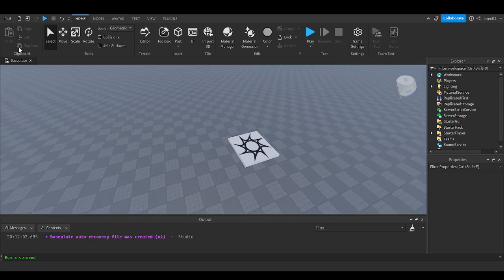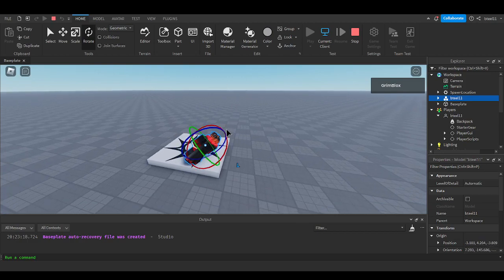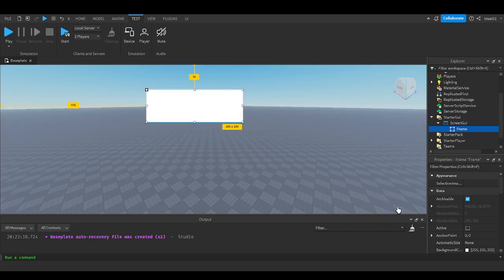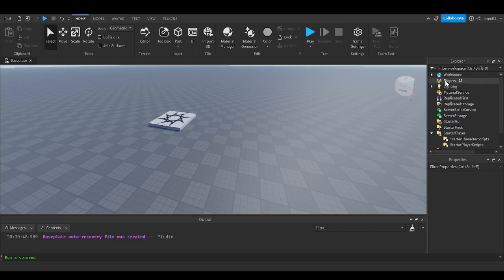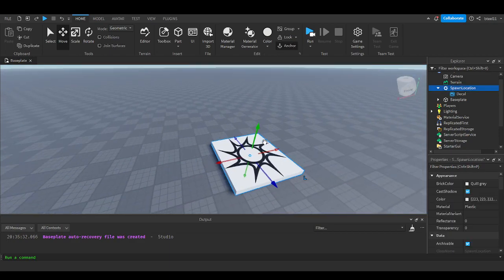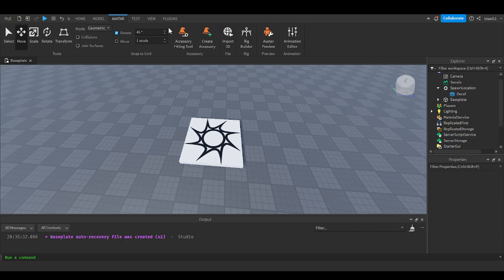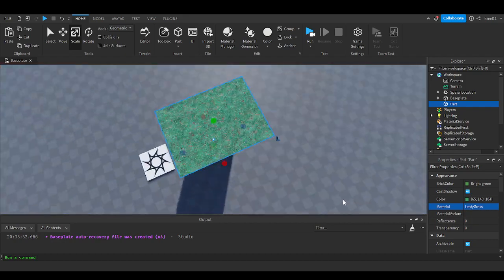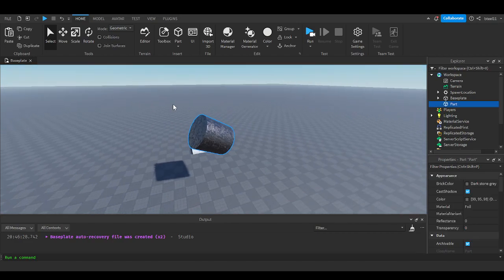How to make a roblox game (Introduction to Studio)